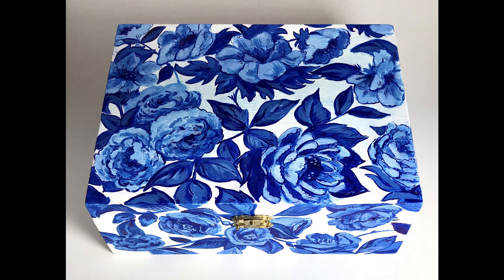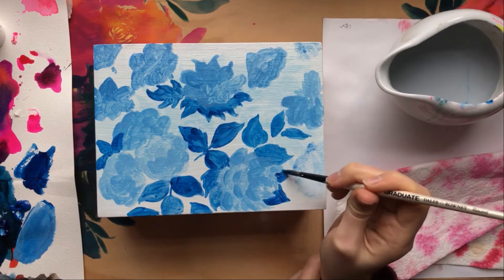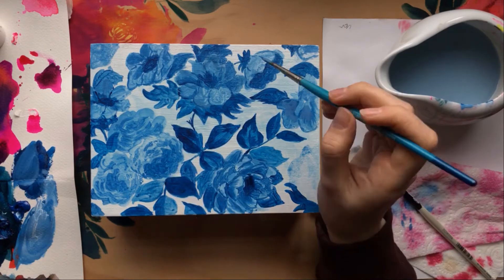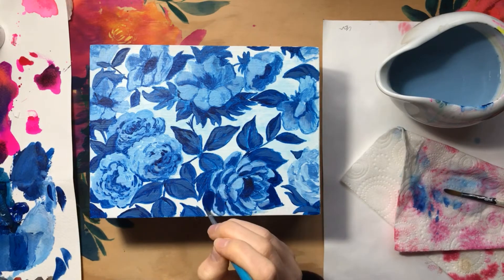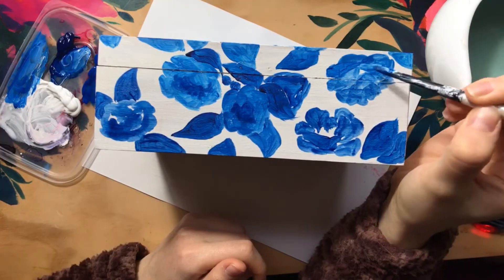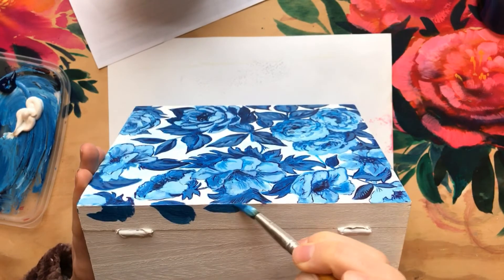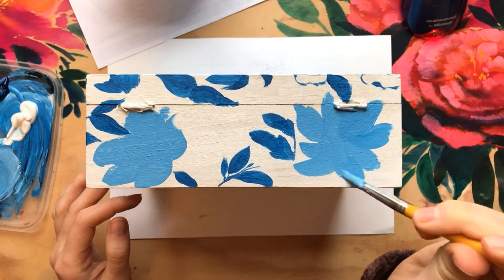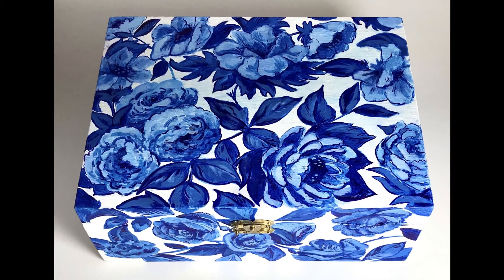Tutorial on How I painted my wooden box with blue floral design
Today I am sharing the process of my wooden box decorative painting.
initially it was just a light pine not glazed or primed wooden box.
You can see how I primed the surface white and then painted on the various flower patterns. The video shows how I am layering the paint and finish the designs with a dark blue outline.

Would you want to have a box like this? or maybe you you have made something similar?

Please share your ideas on your favourite designs for furniture and household objects! I would love to know:)

Thanks again for watching and have an awesome day!